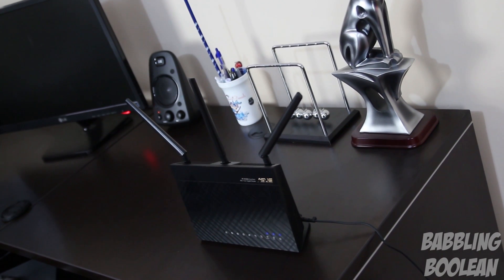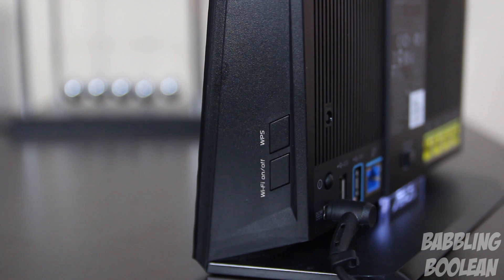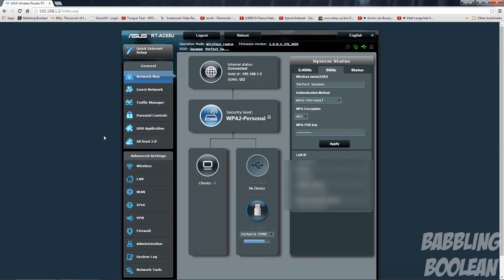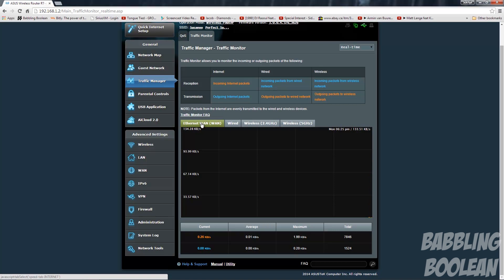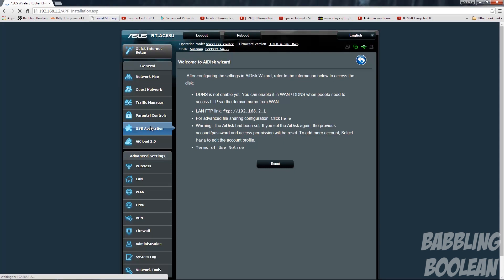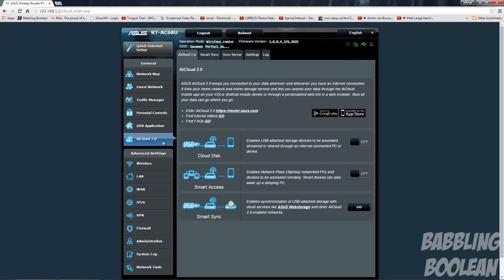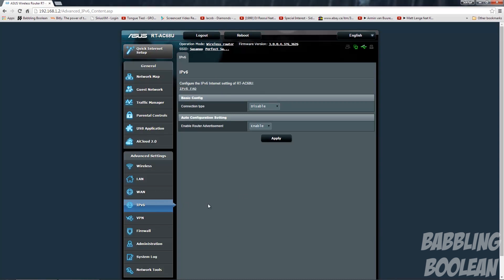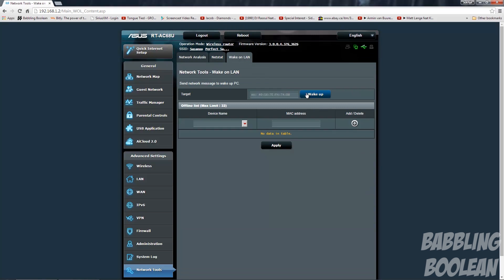ASUS RT-AC68U Dual Band AC1900 Router In-depth Review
Review of the ASUS RT-AC68U Dual Band AC1900 router. Going over real world performance and the many software features.